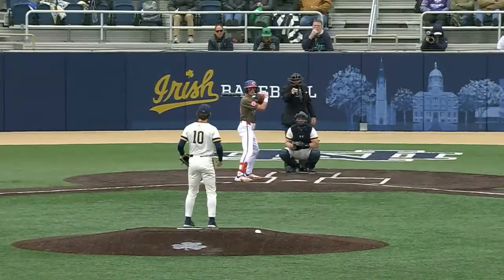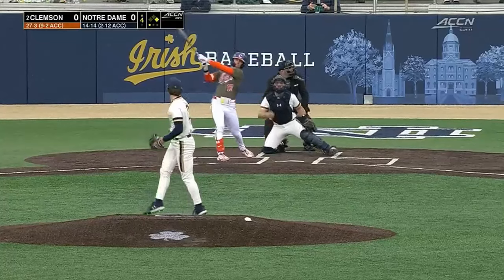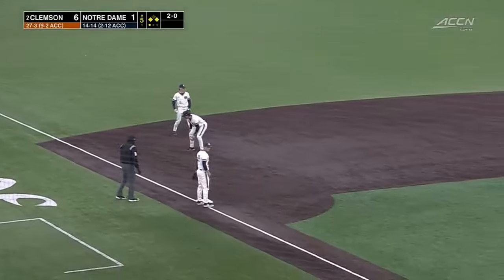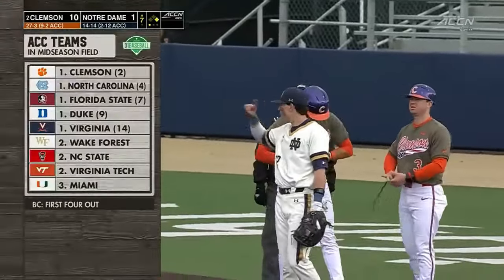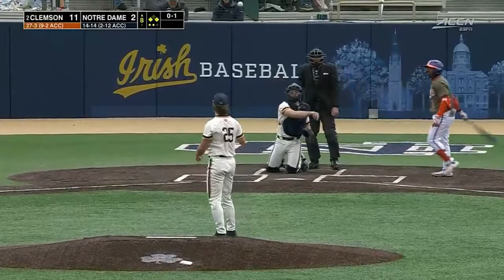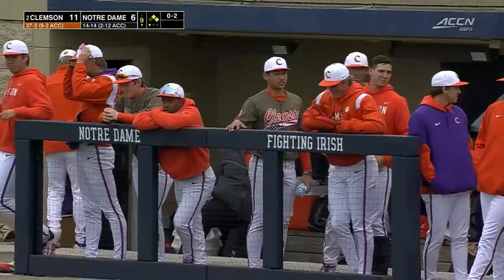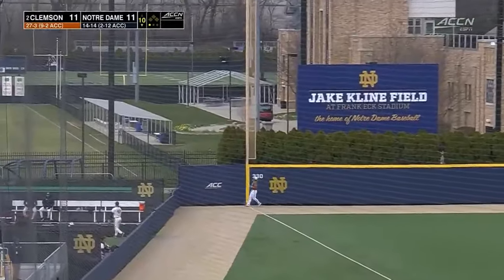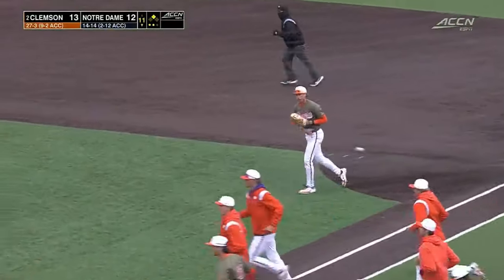#2 Clemson vs Notre Dame | Game 3 | Full College Baseball 04/07/2024